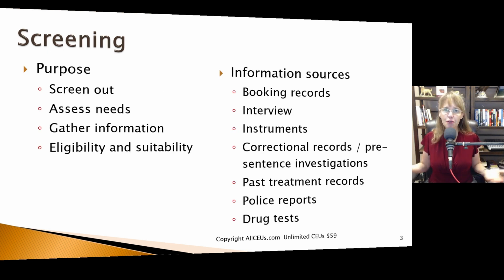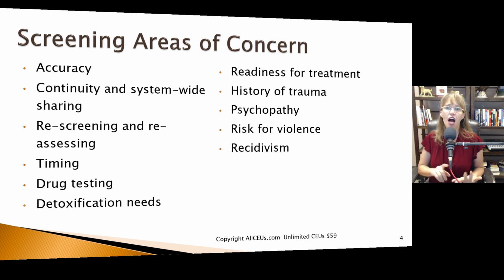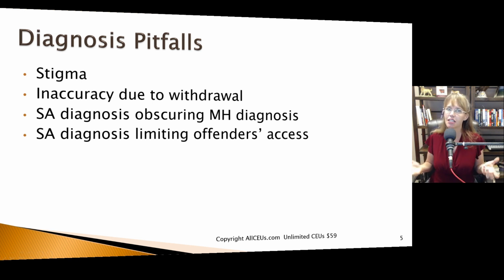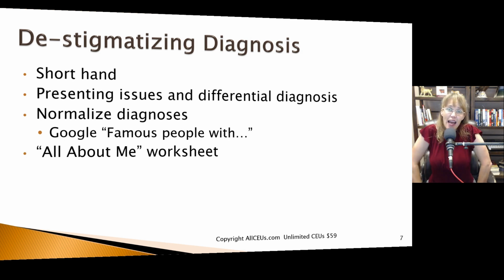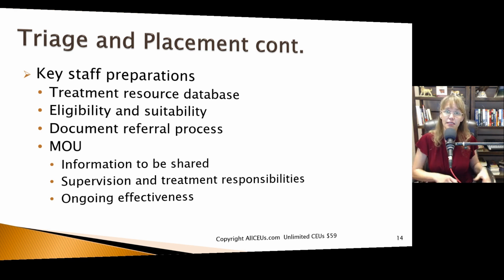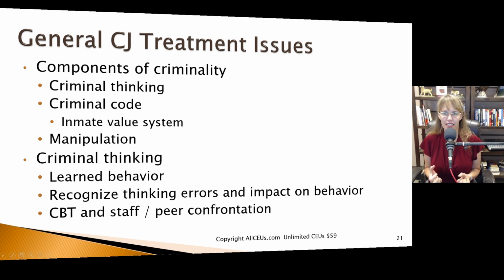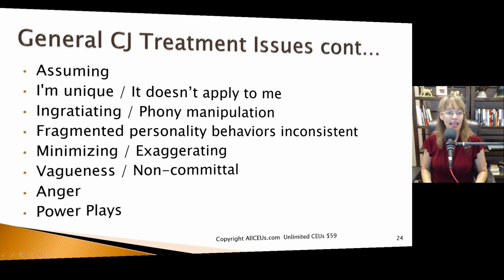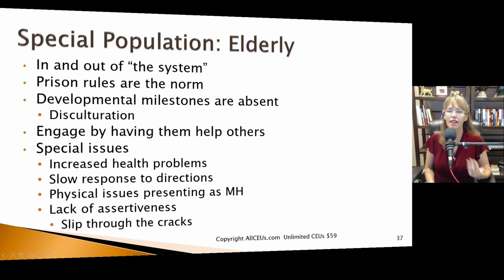Substance Abuse Treatment for Adults in the Criminal Justice System TIP 44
Dr. Dawn-Elise Snipes is a Licensed Professional Counselor and Qualified Clinical Supervisor.  She received her PhD in Mental Health Counseling from the University of Florida in 2002.  In addition to being a practicing clinician, she has provided training to counselors, social workers, nurses and case managers internationally since 2006 through AllCEUs.com Video by Dr. Dawn Elise Snipes on integrative behavioral health approaches to improving mental health and reducing mental illness.

Cheap CEUs are available for this presentation at CEUs available

TIP 44: Substance Abuse Treatment for Adults in the Criminal Justice System
Dawn-Elise Snipes PhD, LMHC, LPC-MHSP

Objectives
- Identify purpose, sources of information and areas of concern for screening
- Explore the pitfalls of diagnosis in the CJ system
- Identify preferred screening and assessment instruments and what they measure
- Examine placement strategies based on criminality, mental health and addiction issues
- Discuss general treatment issues in CJ

Summary
• Unique set of learned behaviors
• Drawbacks and benefits to giving up criminality
• Work with the client
• Clear boundaries and rules
• Identify biopsychosocial issues
• Influence on treatment and recovery
• Seamless transition into the community

Specialty Certificates starting at $89 including

AllCEUs courses are accepted in most states because we are approved as an education provider for NAADAC, the States of Florida and Texas Boards of Social Work and Mental Health/Professional Counseling, the California Consortium for Addiction Professionals and Professions, the Australian Counselling Association, National Counsel for Therapeutic Recreation Certification NCTRC, CRCC, PA Certification Board, Canadian Counselling and Psychotherapy Association and more. and more...